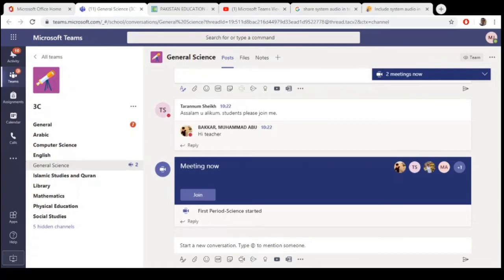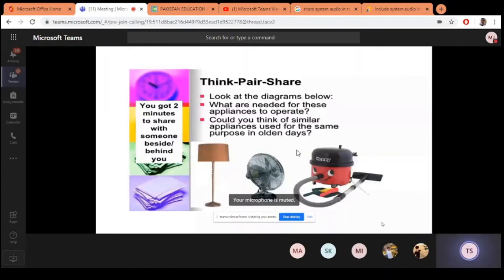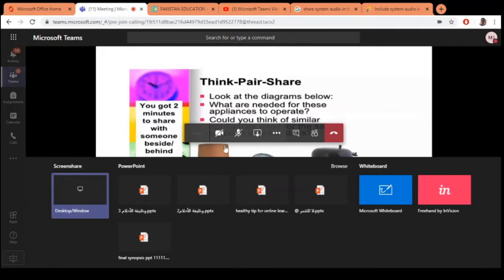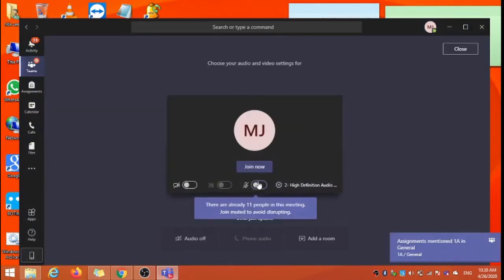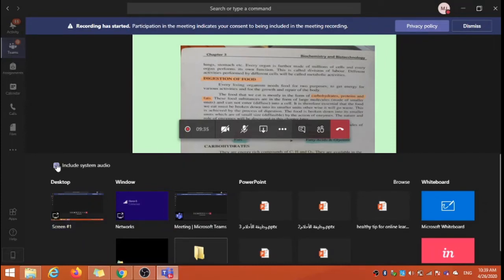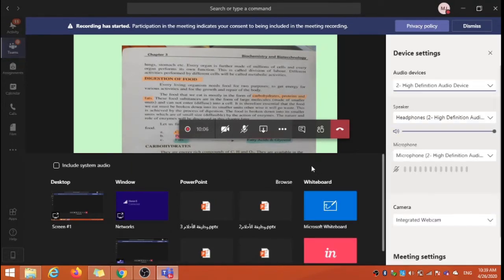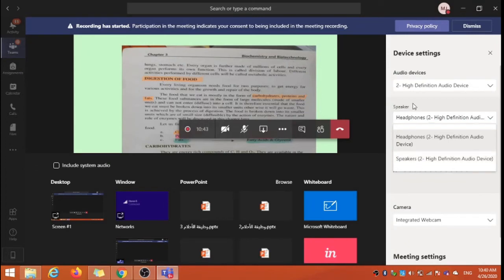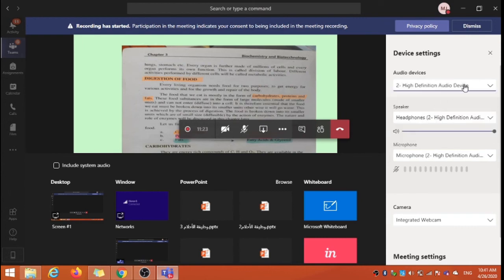How To - Include system audio in Teams meetings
Update: The “Include System audio” feature has changed. The button has moved.
To learn how to activate it, watch this video.

How many times have you been on an online meeting and wanted to share a video with the audience, but the audio isn't shared? Well now you can. Share the audio from your computer, with your online meeting in Microsoft Teams.